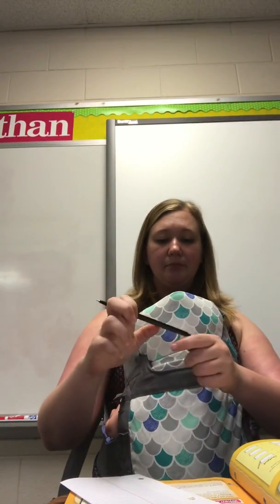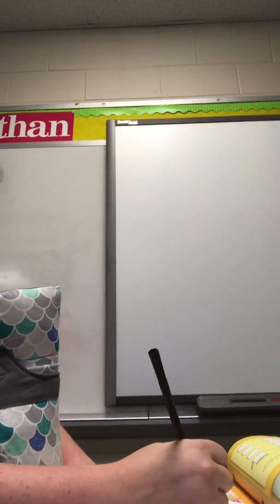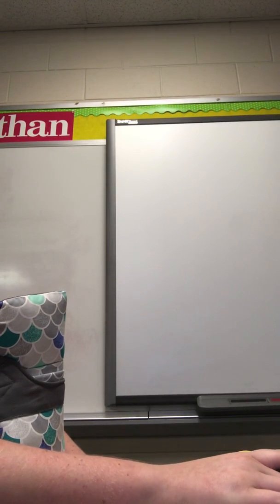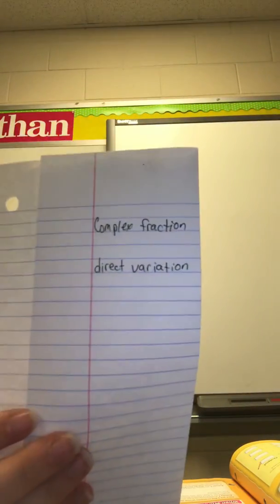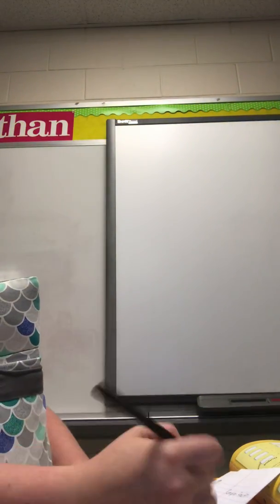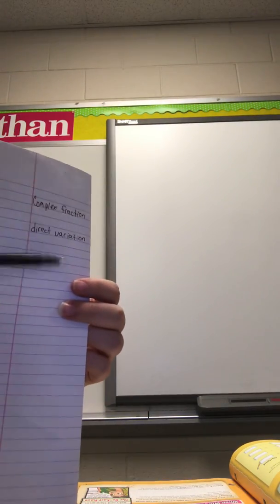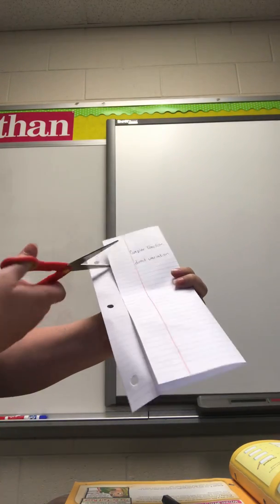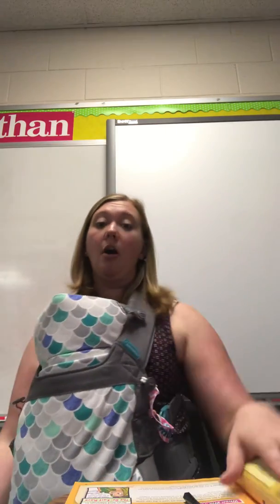Chapter 1 intro-7th Grade Math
Glencoe Math Course 2 Chapter 1 introduction.